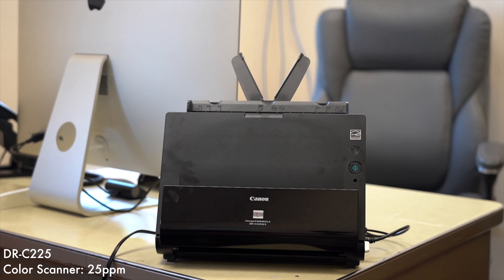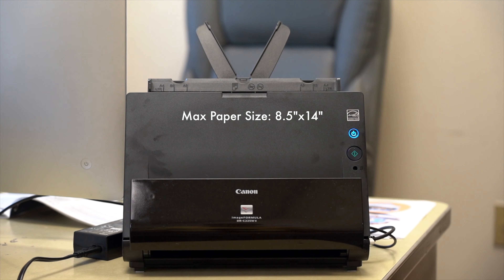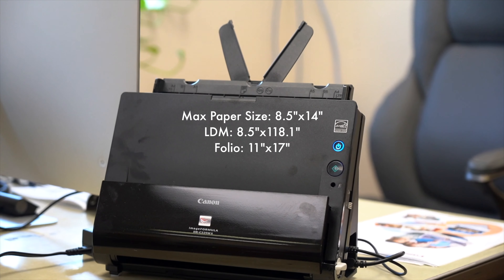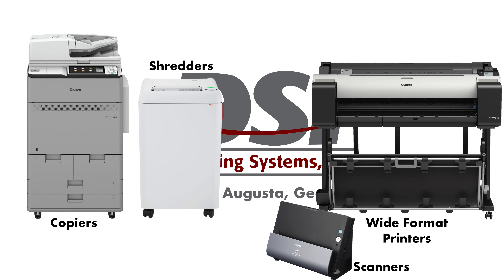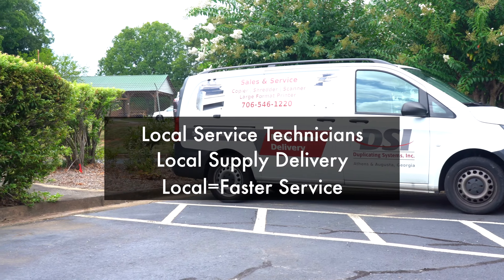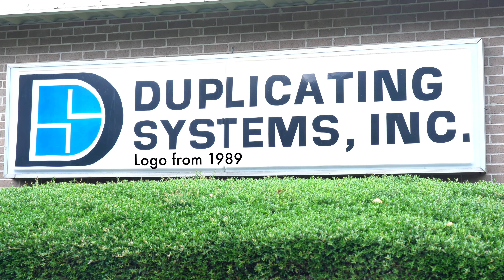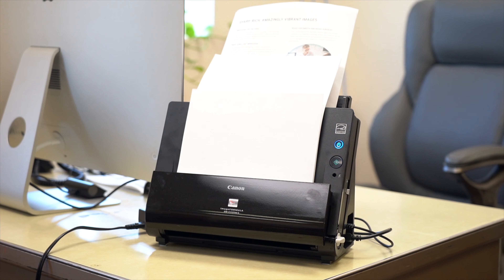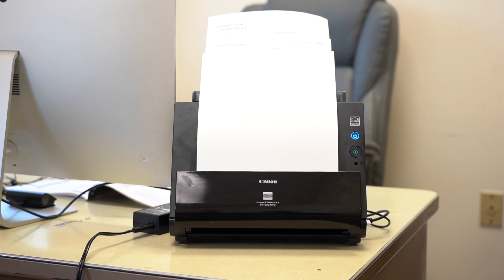Canon DR-C225 Scanner Overview